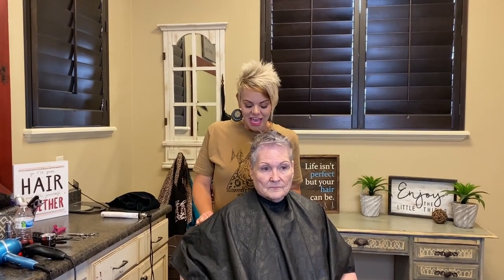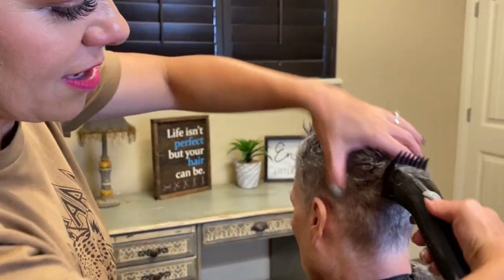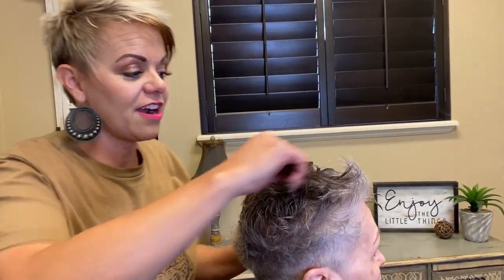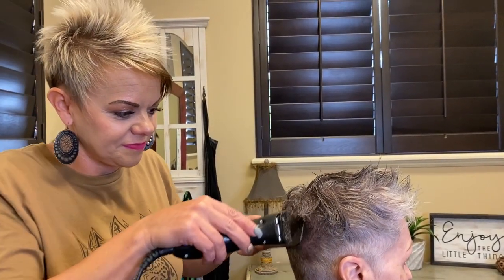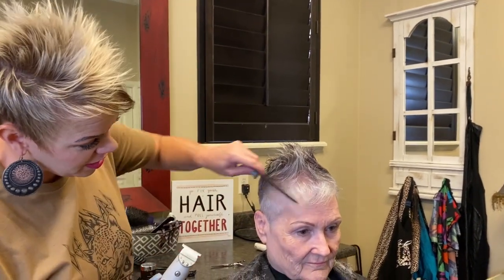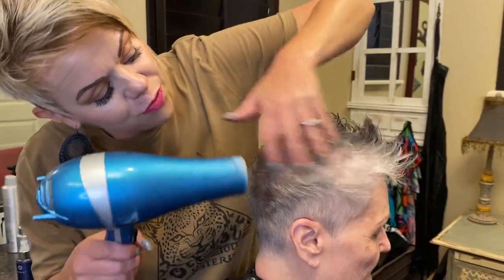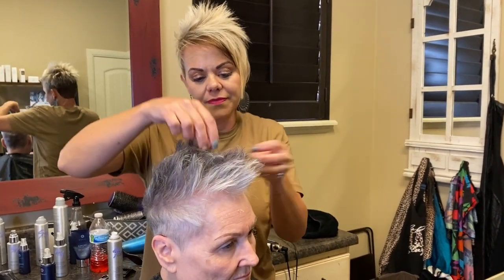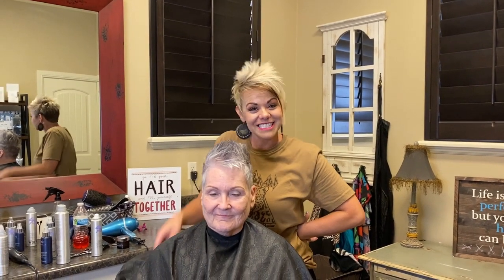Womens Cut with Clippers - Gray Hair Faux Cut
Try Some of our favorite products from Monat

RaDona's videos are specifically for those that are wanting to learn how to cut hair, learn new skills as a hair stylist and to be able to show your own hair stylist, the hairstyle and cut you would like.